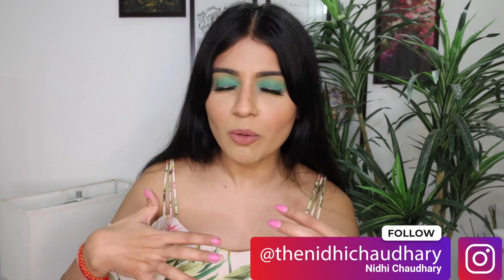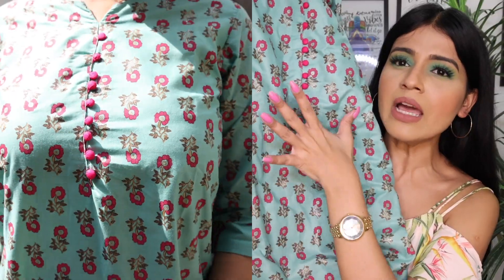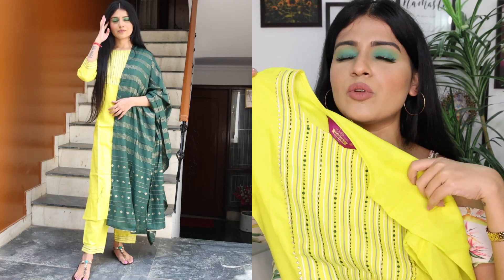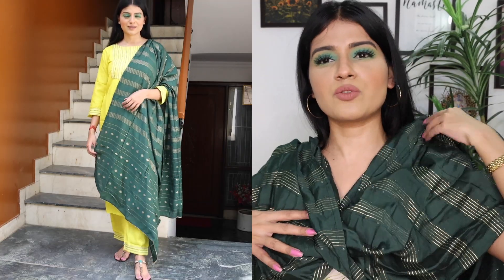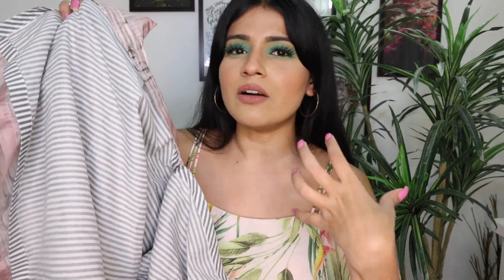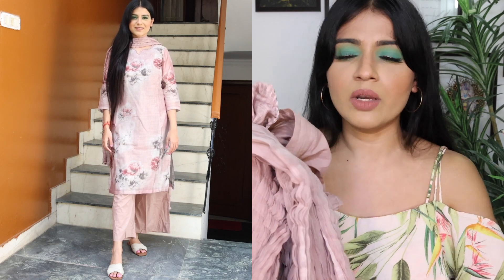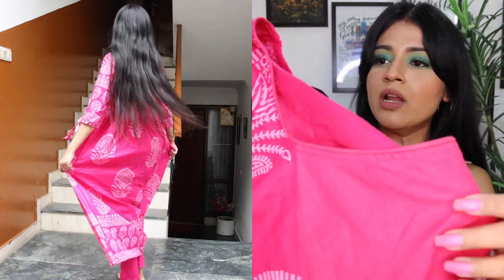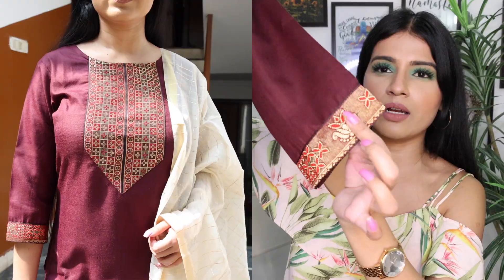SUIT SET HAUL 2021 | Amazon Kurta Set Haul | Affordable Kurta Suit Set Haul | Amazon Kurti Set Haul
Suit set haul 2021
Amazon kurta set haul
Affordable Kurta suit set haul
Amazon kurti set haul

So during sale on Amazon I purchased some kurta suit set which are very affordable and even I got huge discounts on these kurti sets. The fabric of all the kurta sets are also good as they are made of cotton or rayon mix. Hope you like this video and do let me know which one did you liked the most 😊

Buying Links :

Lips - Insight Lipstick checkmate
Nails - very miss tickle me pink

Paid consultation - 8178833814